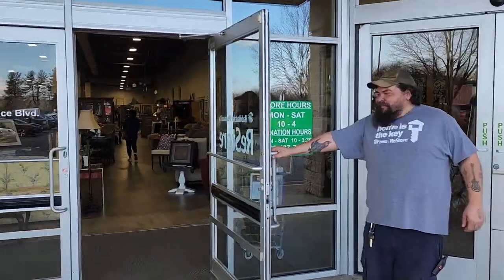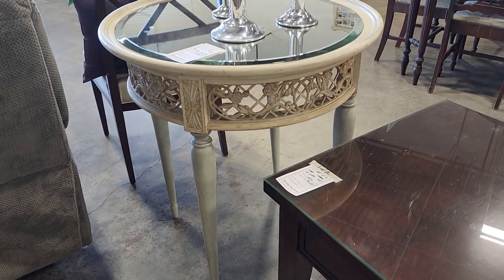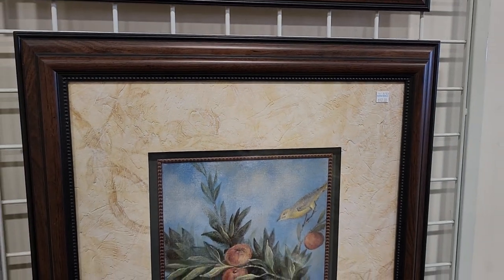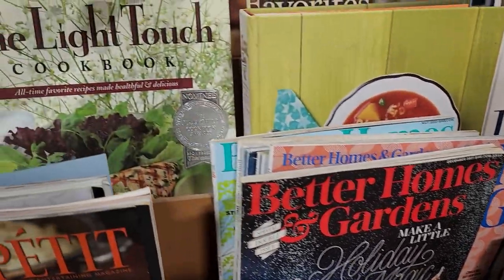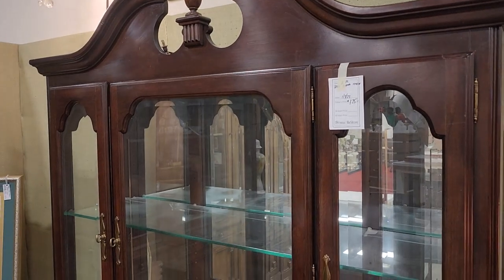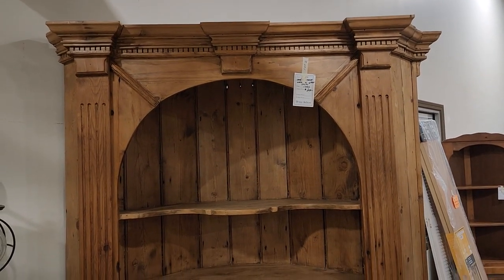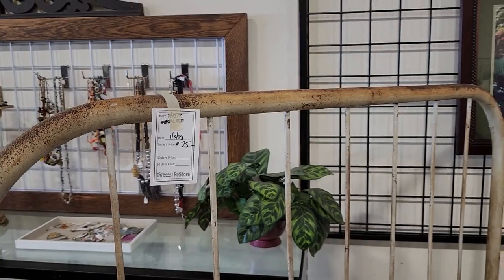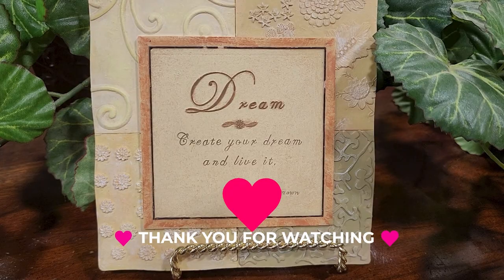Habitat ReStore Walkthrough/Large Pictures, Vintage Furniture and MORE!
Hey everyone! We are at the Habitat ReStore in Morganton, NC. They have a HUGE selection of larger pictures. I found some great vintage pieces, beautiful beds and more. Enjoy!! 😘
This ReStore is located at:
111 Independence Boulevard

💜CHECK ME OUT ON INSTAGRAM AT:
💜👉comegowithmetoday